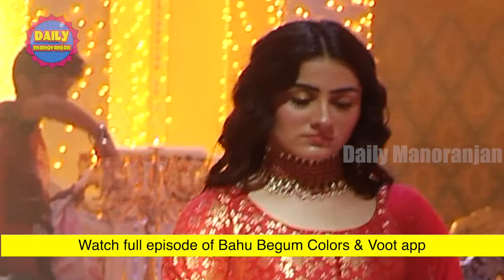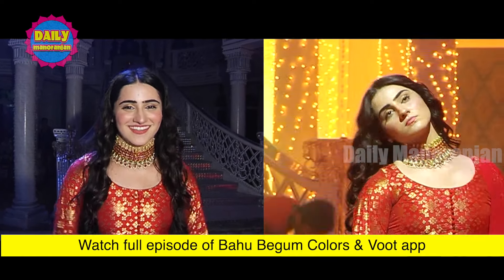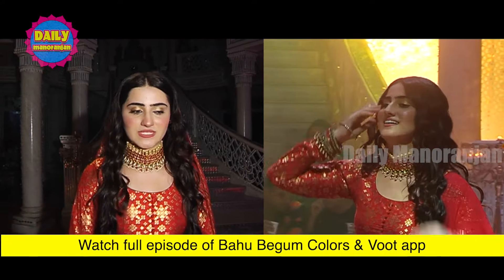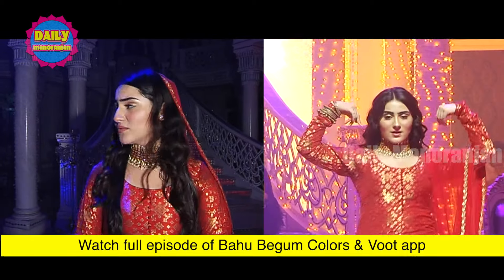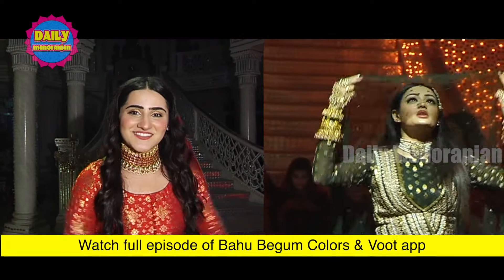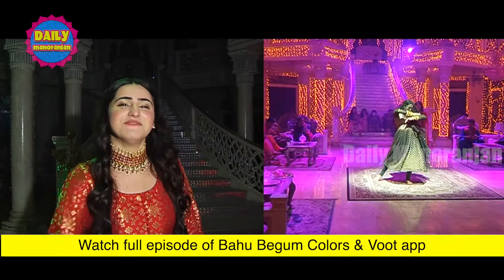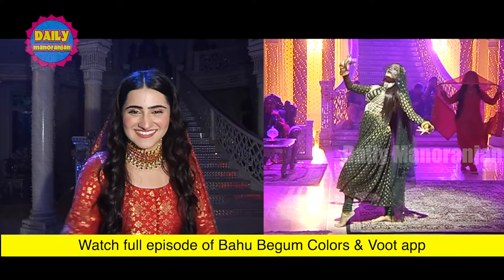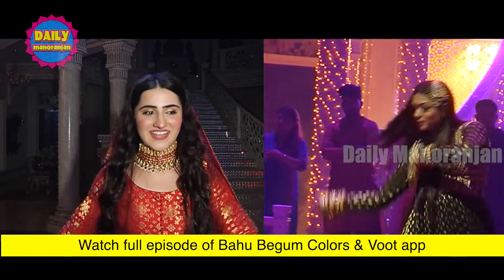Bahu Begum Latest Episode Onlocation 9th Oct 2019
this video is about Bahu Begum Latest Episode Onlocation 9th Oct 2019
News Update of Bahu Begum Latest Episode Onlocation 9th Oct 2019